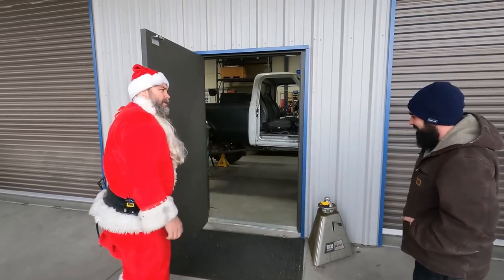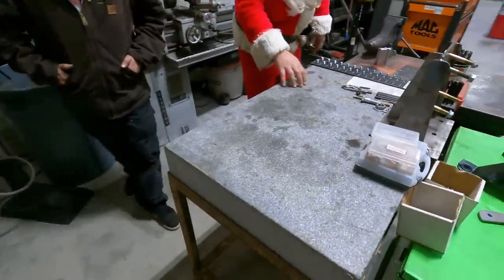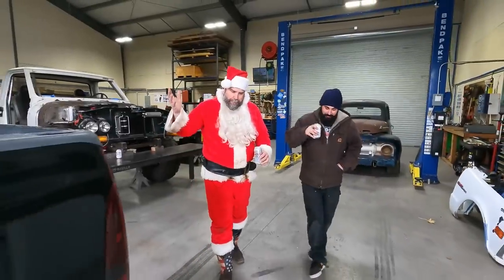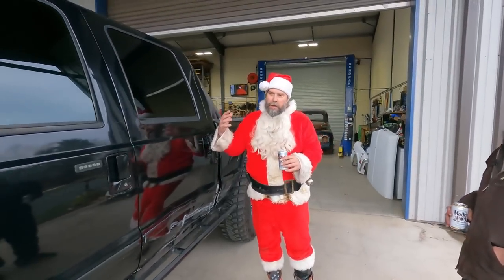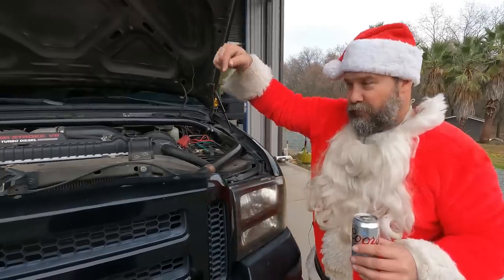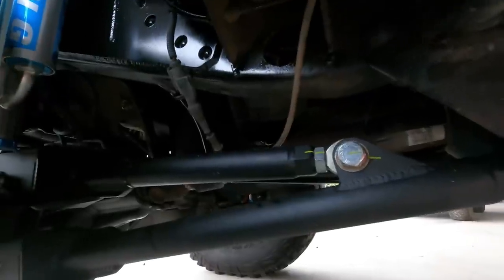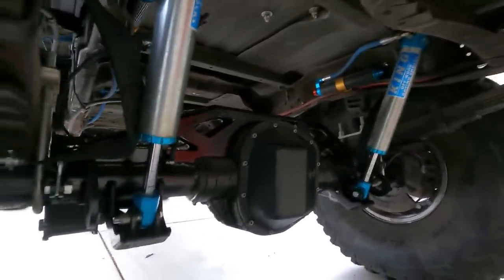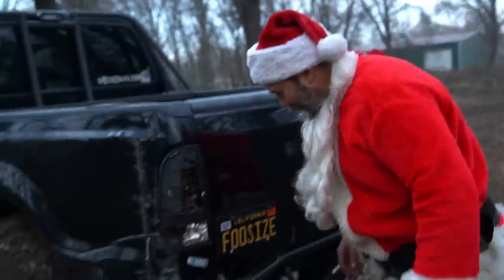(12 Rigs of Christmas) Alex's Foo Sized Rubicon Ready F-250 Ep. 11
Santa shows a Sneak Peak of Caleb's Big Block, Linked, 69 GMC, Alex's 6.0 Powerstroke F1, and Alex's (insta: @exquisitemetalworksllc) Proven 2006 4 door F-250!  A quick shop tour of some bad ass project in progress leads into a Romp in the woods and a little follow the leader with Orie!  Alex's Fully Built Diesel F-250 seems to abruptly stops when he hits a tree!  Boys and their toys.  Always great to see two former WFO employees enjoying life and showing off their skills!

WFOConcepts.com!!!